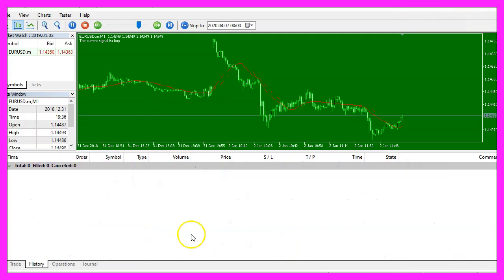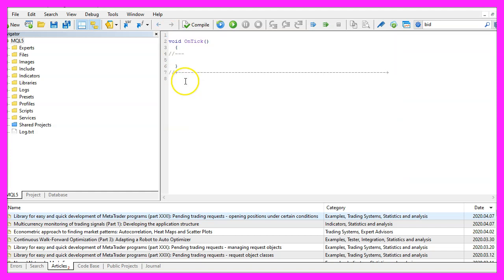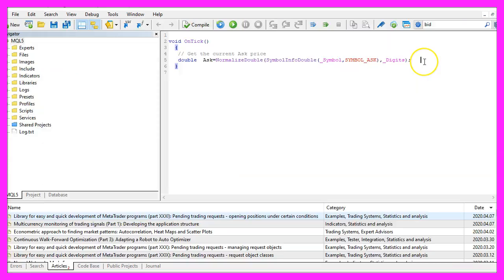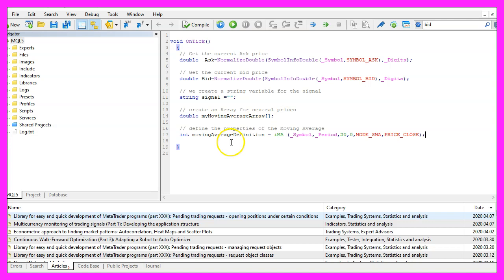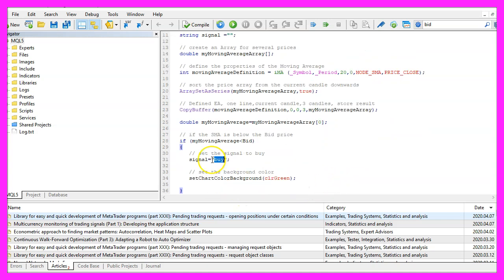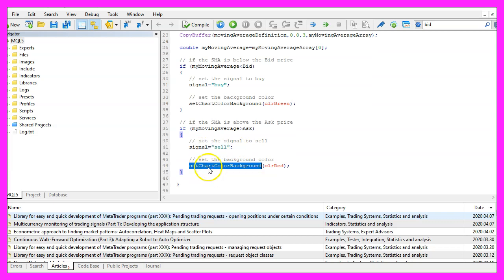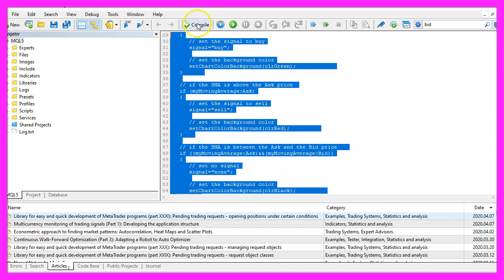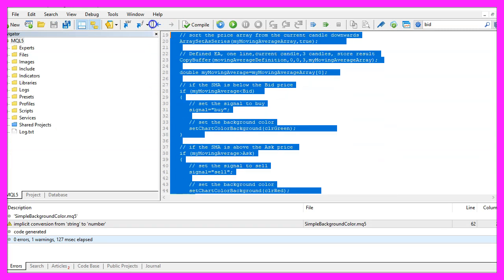LEARN MQL5 TUTORIAL BASICS - 65 SIMPLE BACKGROUND COLOR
With MQL5 for Metatrader5 we create an Expert Advisor that can change the background color based on a buy signal or a sell signal.

This EA can be coded in under 6 minutes...

In this video we are going to create an expert advisor that is able to change the background color based on buy and sell signals, so let's find out how to do that with mql5.
To get started please click on the little icon here or press F4 on your keyboard, now you should see the Metaeditor window and here you want to click on file, new file, expert advisor from template, continue, I will call this file simple background color, click on continue, continue and finish.
Now you can delete everything above the ontick function and the two comment lines here, first we need to get the ask price, this is done by using symbol info double, for the current symbol on the chart we use symbol underscore ask and with normalize double and underscore digits we make sure that the number of digits behind the dot is automatically calculated that could be either three or five digits depending on the currency pair.
Now we repeat the process using symbol underscore bid this time to calculate the bid price and we also need to create a string, this will be called signal and we don't assign a value here because we are going to calculate that now.
Our expert advisor is going to use a moving average, so the first thing to do is to create a moving average array, this is going to hold our values and we use the included ima function that comes with mql5 to create a moving average for the current symbol on the chart and the currently selected period.
Our moving average is going to calculate the values based on the last twenty candles, we start with the current candle, the method should be mode underscore sma for simple moving average and we calculate the values based on the close price.
Afterwards, we use array set as series to sort the array from the current candle downwards and with copy buffer we fill our moving average array according to the definition that we have created here, for one line, we start with candle zero that's the current candle and we copy the values for three candles and afterwards, we can get the moving average value by just looking into candle zero of our moving average array.
And if that value is below the bid price we consider that to be a buy signal so we assign the word buy to our signal and for a buy signal we are going to call a function called, set chart color background and set the color to green.
In the other case if the value for the moving average is above the ask price we consider that to be a sell signal so now we assign the word sell to our signal and we call the background color function and set the background color to red.
Let's add a third condition, if the value for m a moving average is below the ask price and above the bid price that would mean that we have no signal so we set the value for our signal to none and in that case we would like to call the custom function and set the background to black.
Well, if you mark that and press F1 you will see that there are lots of other colors that you could choose but this function doesn't exist so far so we need to create it in a few seconds, let's add a chart output by using the comment statement and that will show us the text, the current signal is and the calculated signal directly on our chart.
Now let's create the custom function, it doesn't return a value so we use void here, the name of the function is set chart color background and it takes a parameter, this one is of the type color, I have called it background color but you can call it whatever you like and inside that function, we are going to use chart set integer for the current symbol on the chart, we want to set the color so we use chart underscore color underscore background – all in capital letters – and the last parameter here is the background color that we have passed here.
And that's about it.
Well, if this was too fast for you or if you don't understand what all the code here does maybe you want to watch one of the other basic videos first or maybe the premium course on our website might be interesting for you. This again was an idea of a premium course member, and if you are a premium course member and have an idea for such a video please send me an email. For now, we click on the compile button or press F7